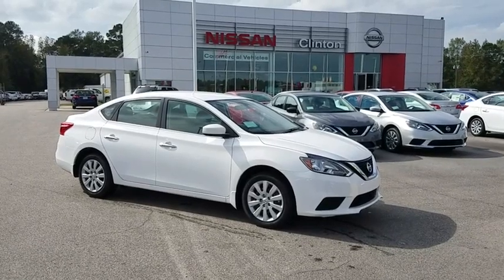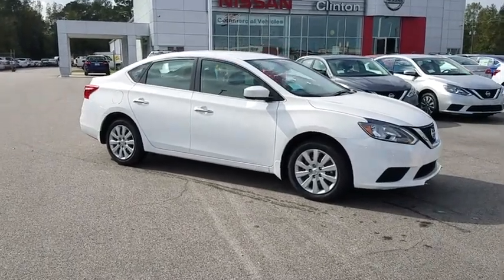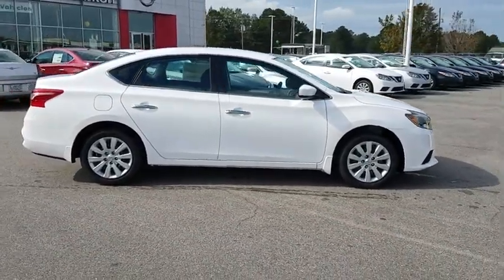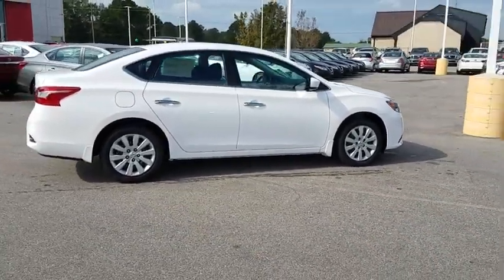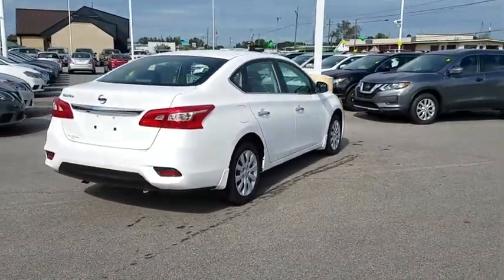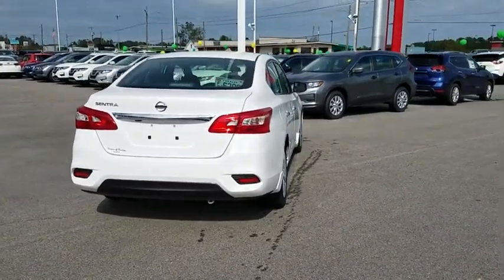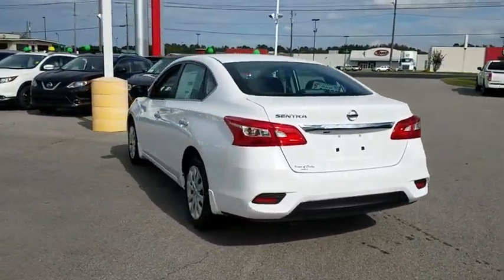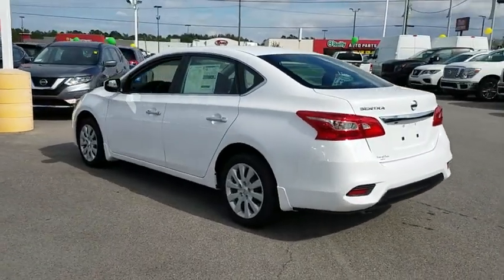2018 Nissan Sentra Clinton, Fayetteville, Goldsboro, Raleigh, Elizabethtown, NC 4489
2018 Nissan Sentra

[H92] REAR USB PORTS,[B92] BODY COLORED SPLASH GUARDS (4 PIECE),FRESH POWDER,CHARCOAL  CLOTH SEAT TRIM,[L92] CARPETED FLOOR MATS W/TRUNK MAT,Front Disc/Rear Drum Brakes w/4-Wheel ABS  Front Vented Discs and Brake Assist,Low Tire Pressure Warning,Back-Up Camera